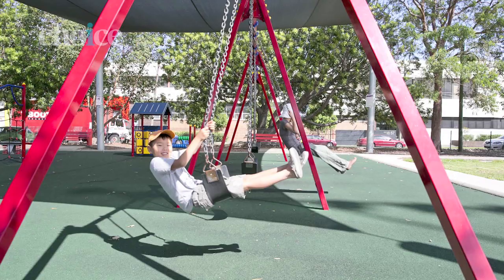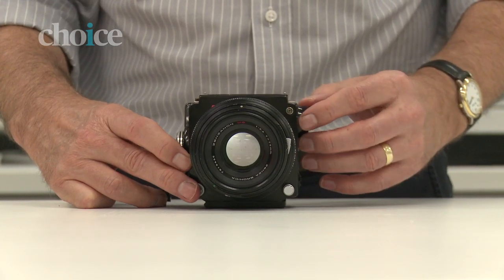Tips for using your DSLR camera - CHOICE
CHOICE gives a few quick tips on how to get the best from your DSLR camera with help from our in-house photographer Gene Ross and our digital camera expert Chris Ruggles.